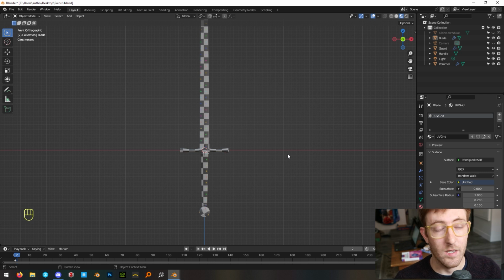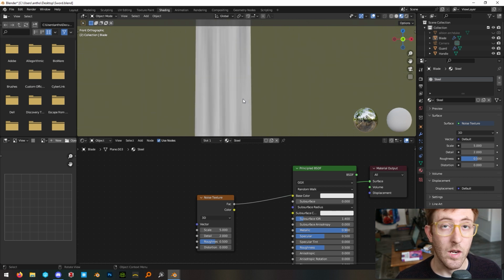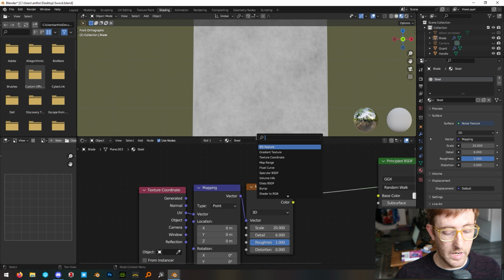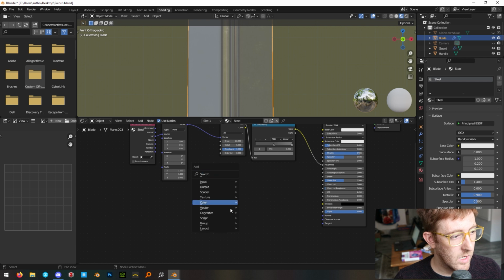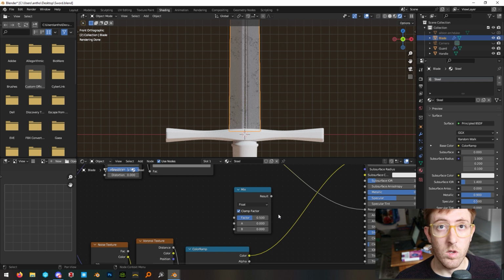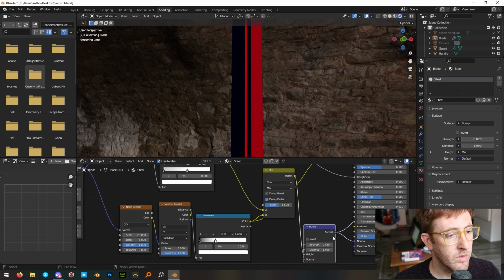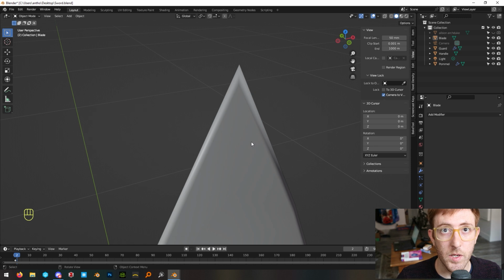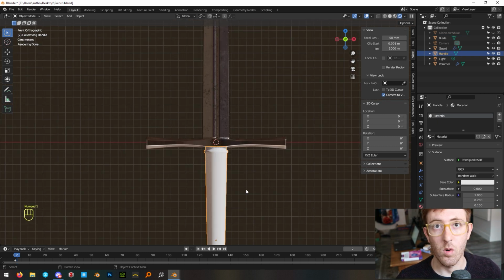Blender 101 - E14: Sword Tutorial Part 3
In this episode, we learn to make procedural medieval metal and brushed steel.